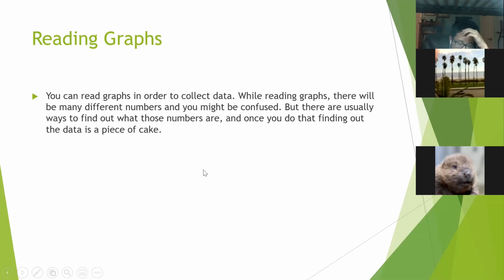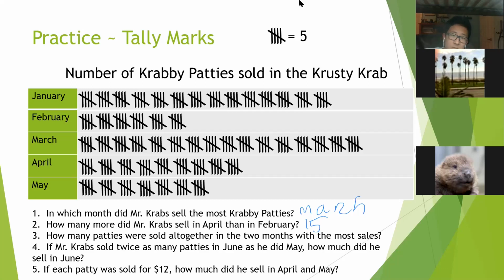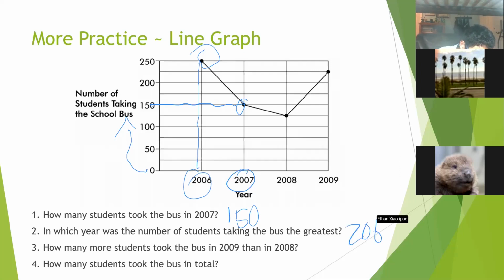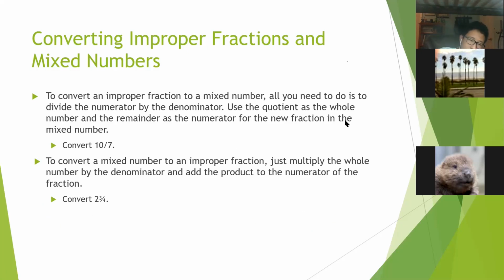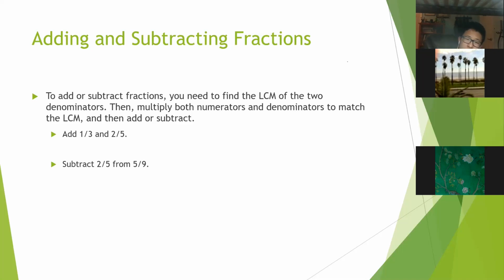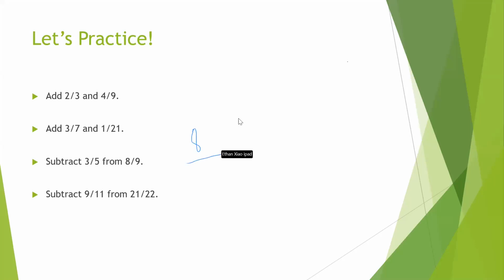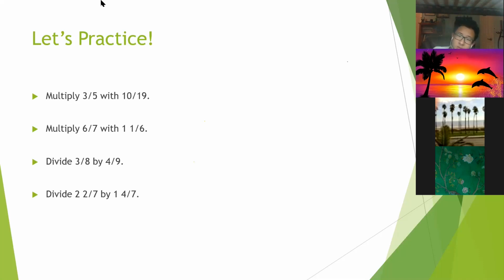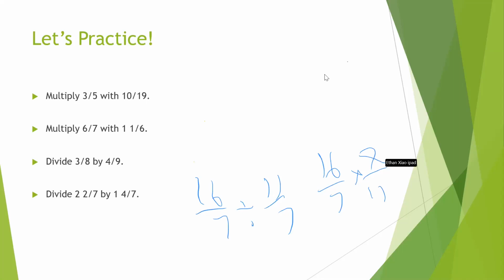Graphs and Fractions: 5th Grade Math 10/18/20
Alphademic Learning tutor Ethan Xiao teaches "5th Grade Math" in his 3rd 5th Grade Math class.